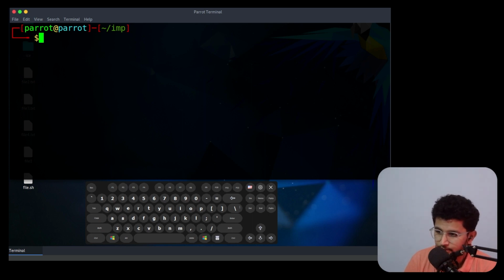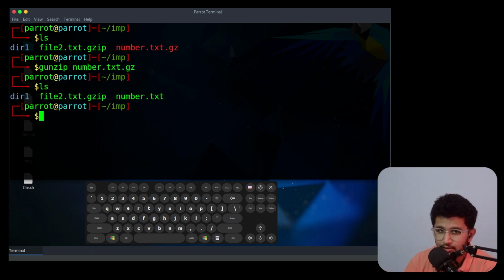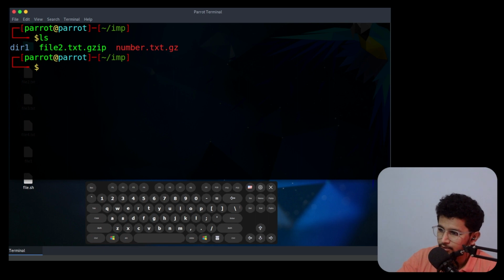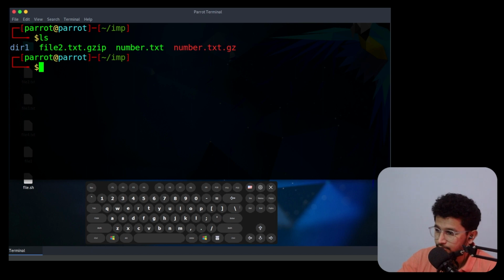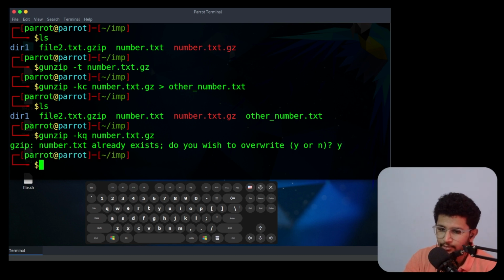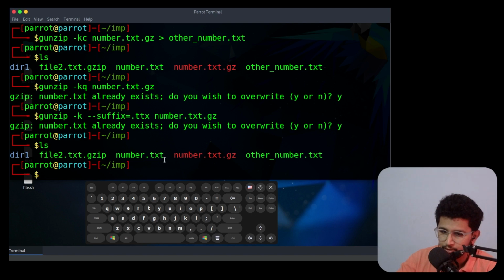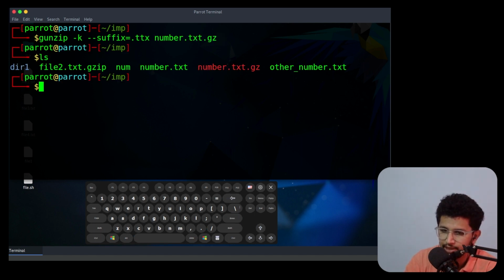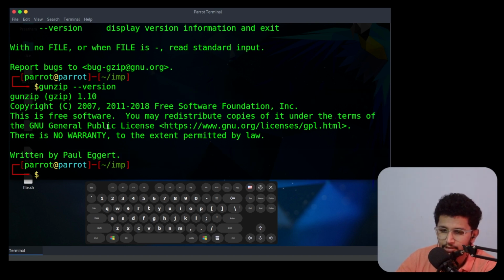gunzip command | Linux ZERO TO ADVANCE | Linux video series 51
Welcome to our Linux tutorial series! In this comprehensive video, we're diving deep into one of the fundamental commands every Linux user should know – 'gunzip'. Whether you're a beginner just starting your Linux journey or looking to enhance your Linux skills, this tutorial is designed to help you become proficient with the 'gunzip' command.

'gunzip' is a powerful utility used to decompress and unzip compressed files in various formats, including the popular gzip format. In this step-by-step guide, we'll cover everything you need to know, from the basics to advanced usage:

🔹 Understanding compression and the need for 'gunzip'
🔹 Syntax and options of the 'gunzip' command
🔹 How to unzip single and multiple files
🔹 Decompressing files in different formats (gzip, .gz)
🔹 Handling compressed archives and directories
🔹 Tips and tricks for efficient use

No prior experience is required; we'll start from the very beginning and gradually progress to more advanced topics. By the end of this tutorial, you'll have the knowledge and confidence to use 'gunzip' effectively in your Linux tasks.

Whether you're a Linux enthusiast, a system administrator, or a curious learner, join us on this educational journey as we demystify the 'gunzip' command. Let's dive into the world of Linux together! 🐧💻🚀